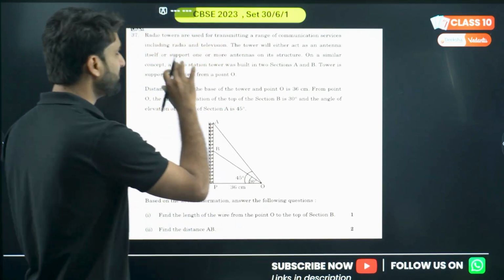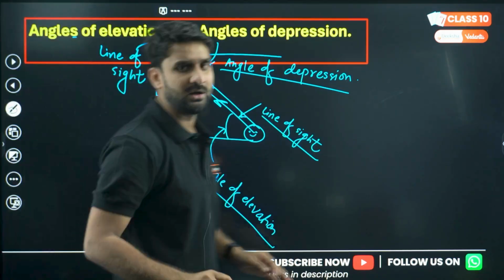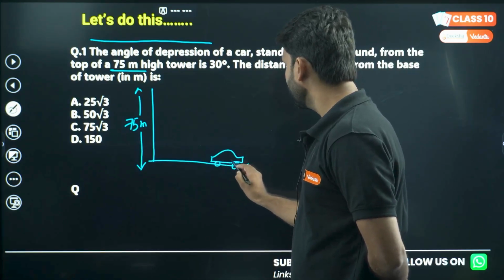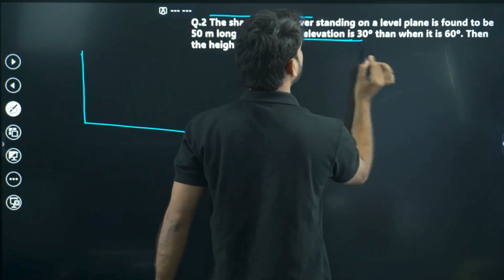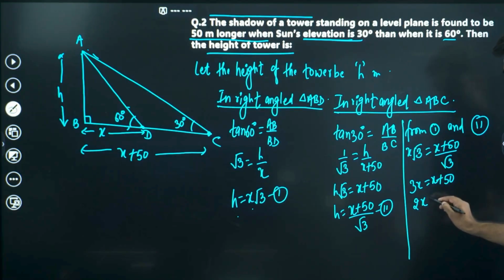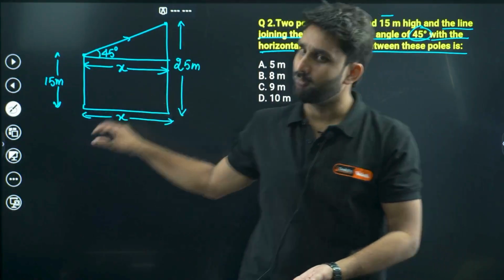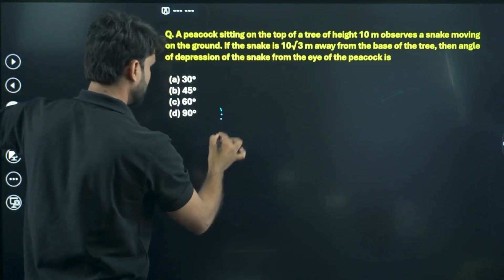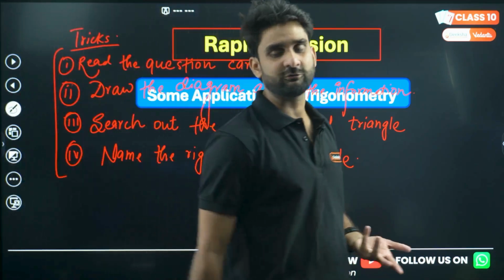📐 Some Applications of Trigonometry | Rapid Revision in 30 Mins ⏰ | Class 10 Maths | Murtaza Sir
📘 Some Applications of Trigonometry – Full Chapter Rapid Revision in 30 Minutes!
In this quick and complete session, Murtaza Sir from Deeksha Vedantu revises all the key formulas, questions, and concepts from the Class 10 Maths chapter – Some Applications of Trigonometry. Perfect for Pre-Boards & Boards 2025 students who want to master this 4–5 marks topic in one go! 💯

🎯 Perfect For:
Class 10 CBSE Students preparing for 2025 Boards & needing last-minute Maths revision

📚 Taught in English | Based on NCERT Class 10 Maths Chapter 9